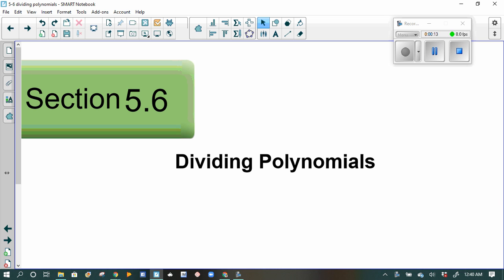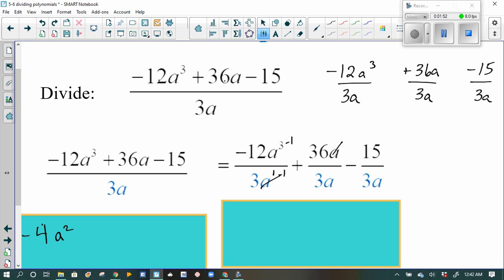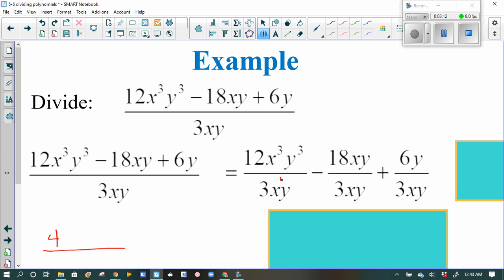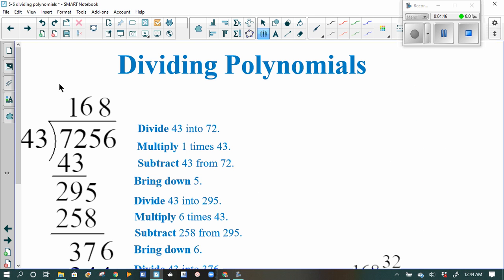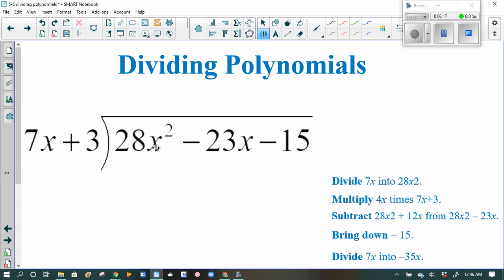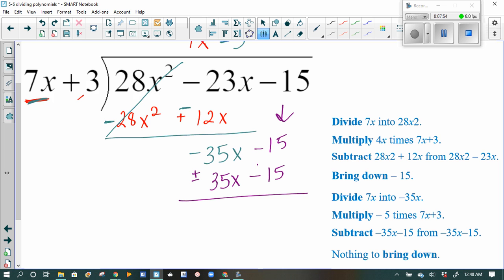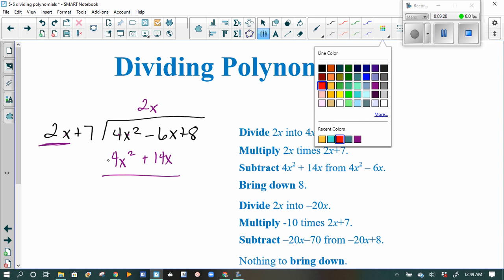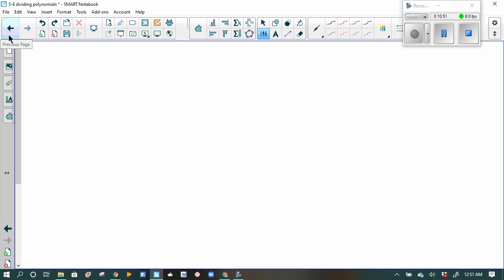5.6 DIVIDING POLYNOMIALS